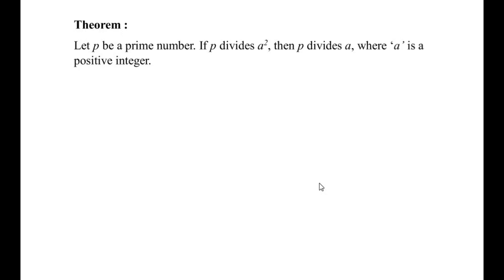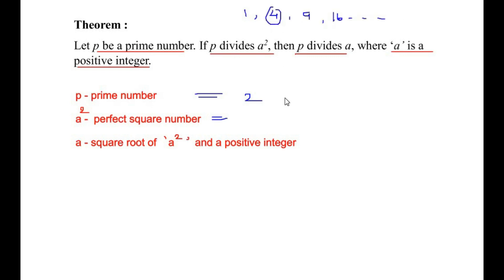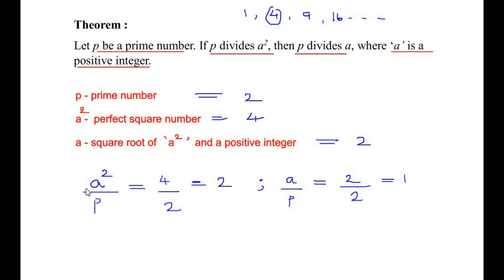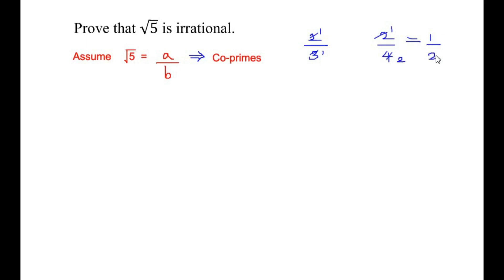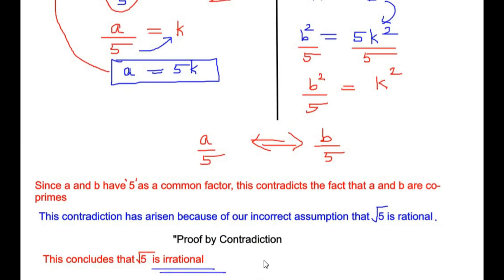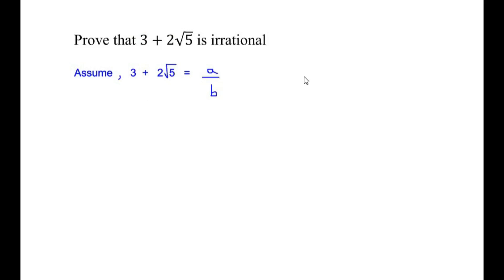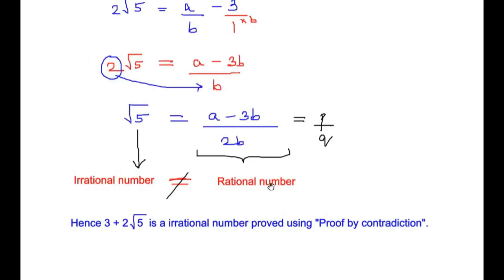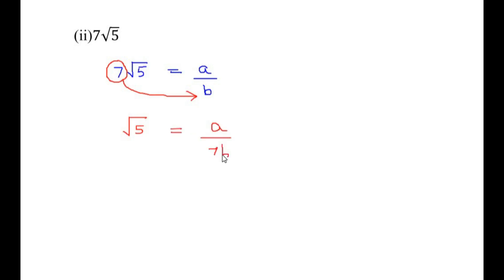Ex 1.2 - Prove that the following are irrational (i) √5 (ii) 3 + 2√5 (iii) 1/√2 (iv) 7√5 (v) 6 + √2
This video explains Theorem 1.2 - Let p be prime number. If p divides a^2, then p divides a, where a is a positive integer.

Real numbers
Prime factorization
Factorization
LCM
lowest common multiple
HCF
highest common factor
GCD
greatest common divisor
repeated division
finding prime factors
prime numbers
cbse grade 10 maths
irrational numbers
rational numbers